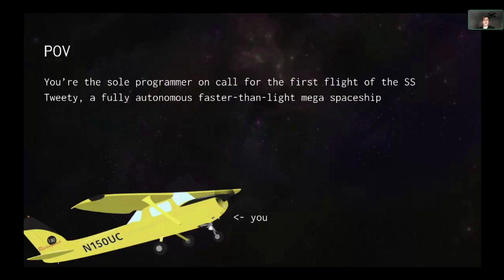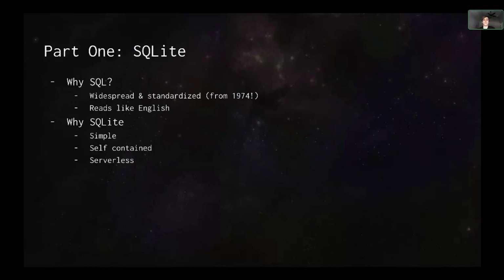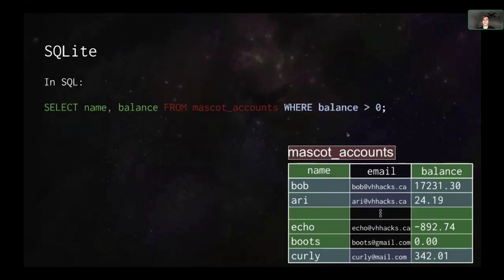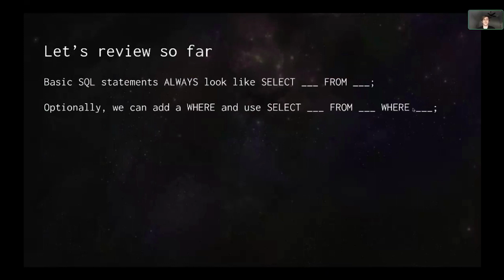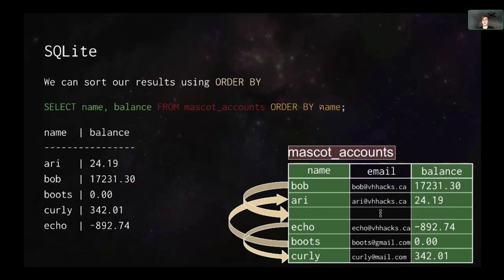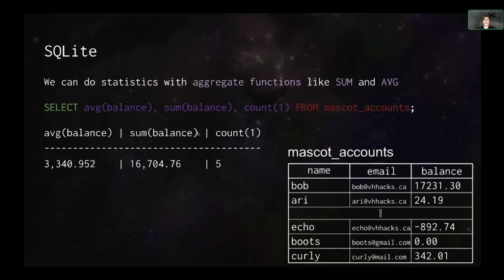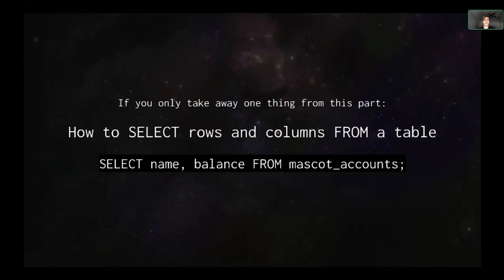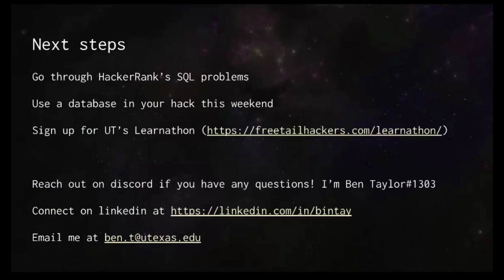Databases in Space!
Learn how to query SQL databases with this quick and fun workshop from special guest, Ben Taylor!